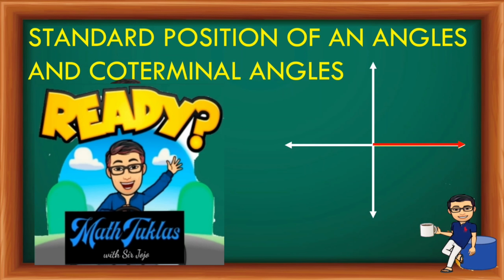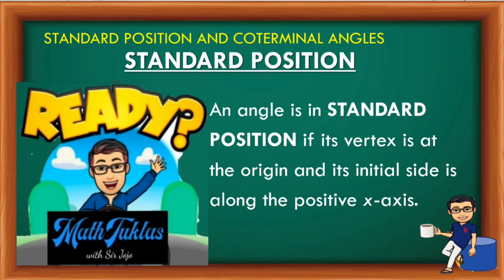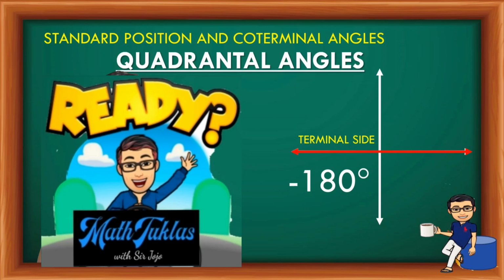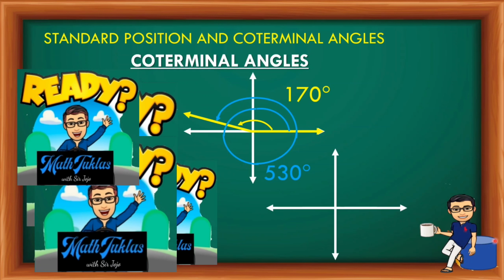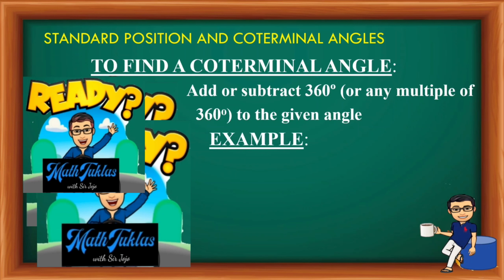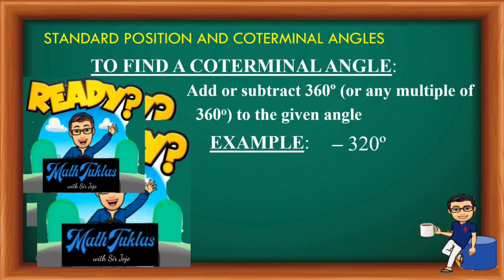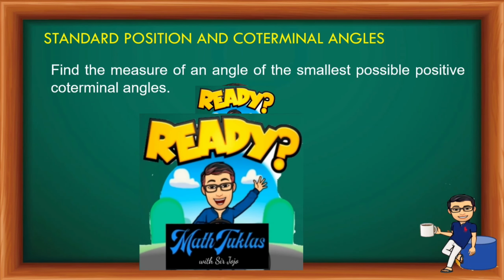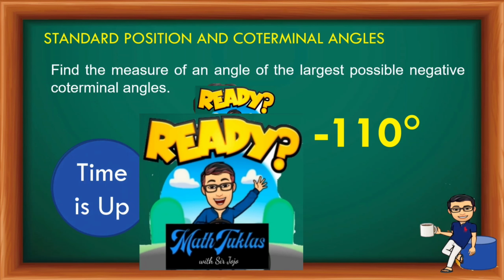Standard Position, Quadrantal and Coterminal Angles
This video presentation is about stardard position of an angles , quadrantal angles and finding the coterminal angles.